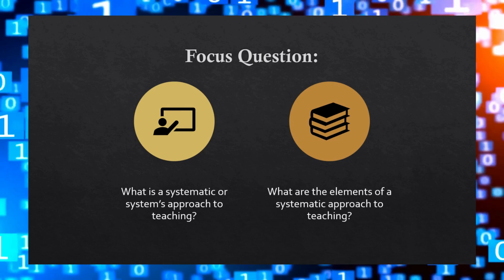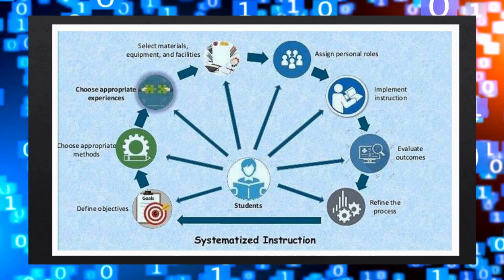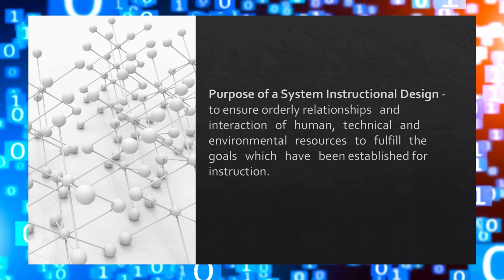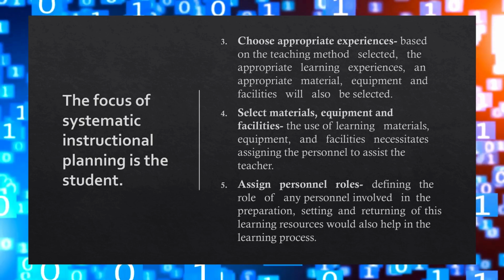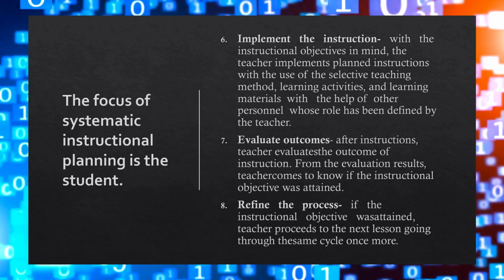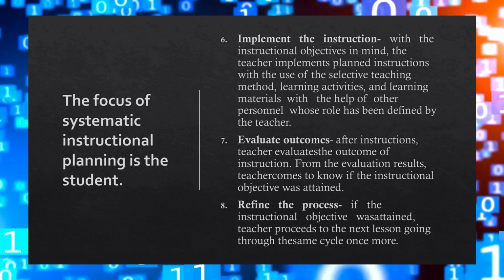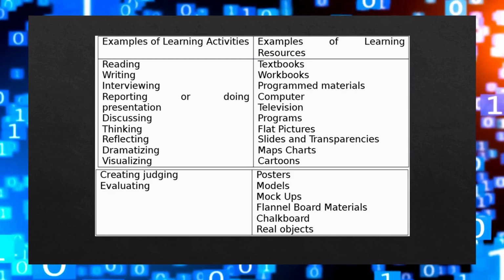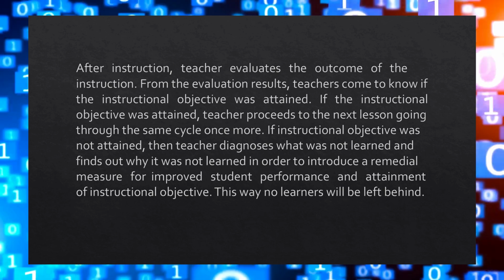SYSTEMATIC APPROACH TO TEACHING